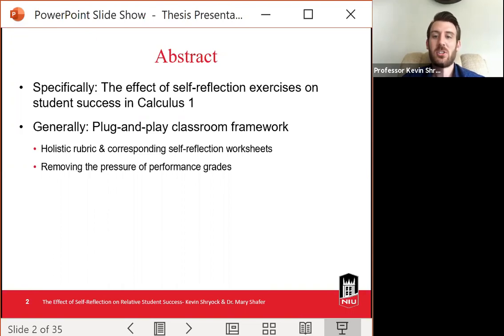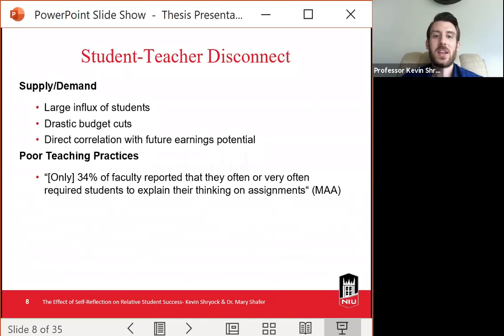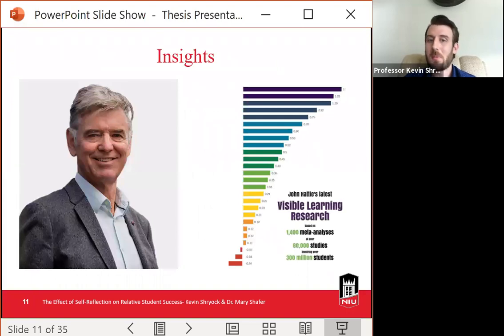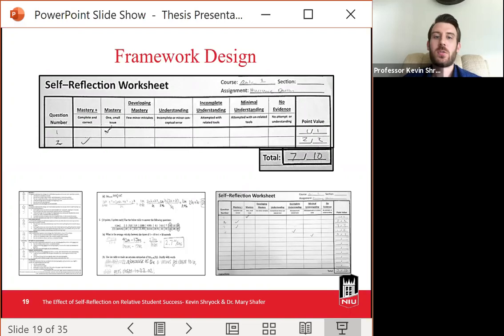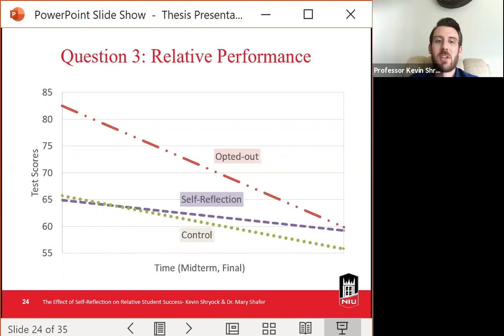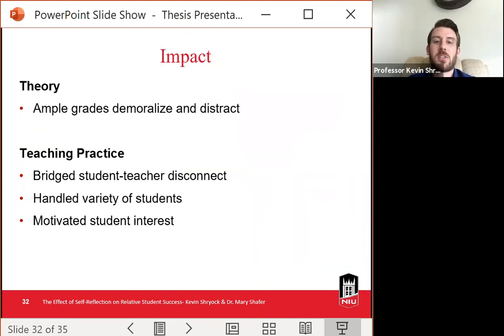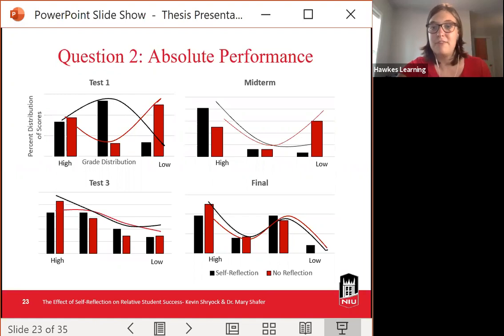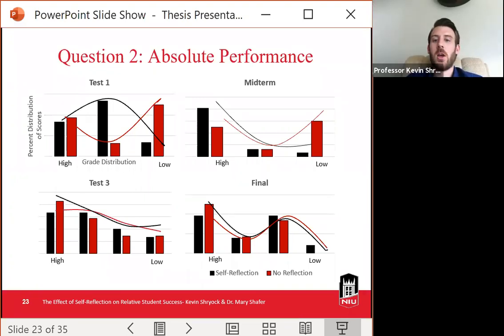Webinar: How to Run a Self-Reflection Classroom (and its Effect on Student Success)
To Professor Kevin Shryock, there is a clear gap between what research has shown to work in teaching math and what happens in math classrooms. His solution: replace performance grades with reflection credit.

In this session, Professor Shryock of Northern Illinois University will examine the effect of replacing performance grades with self-reflection exercises in his Calculus 1 classroom. He will also share his experiences creating this framework, as well as assess the validity of his “plug-and-play” classroom with other students, teachers, schools and subjects. Professor Shryock will also answer questions and comments from the audience in a live Q&A following his presentation!